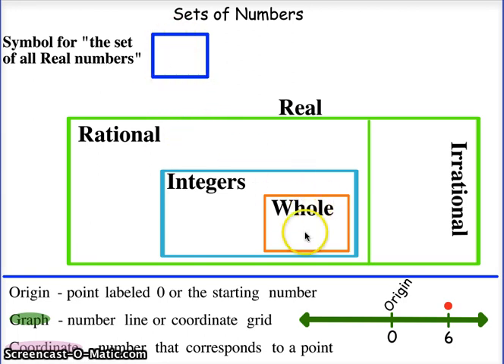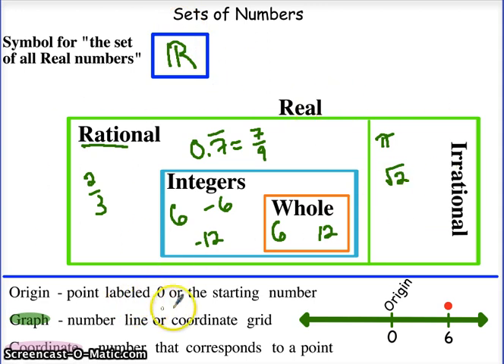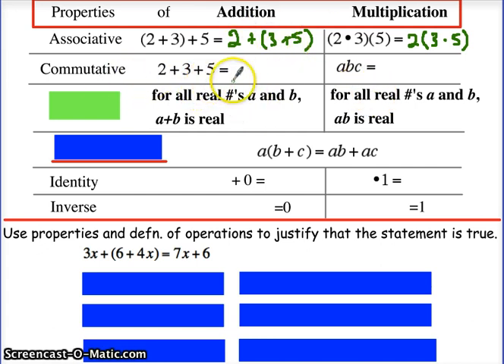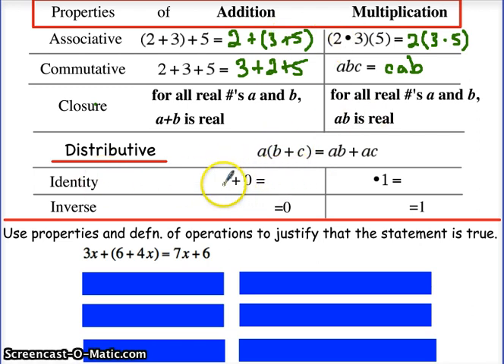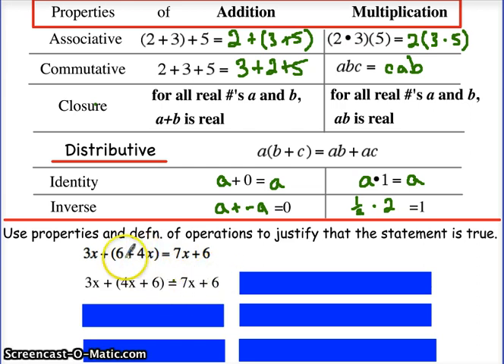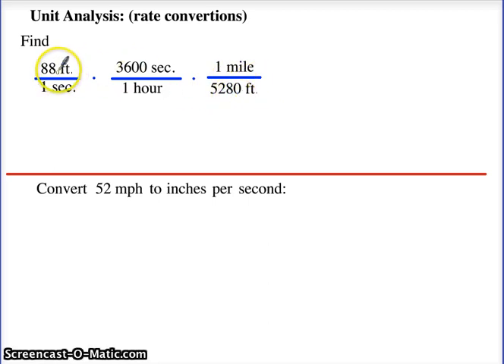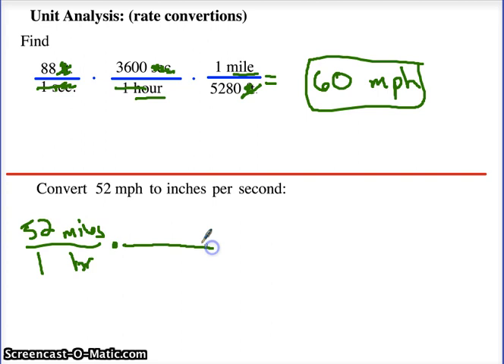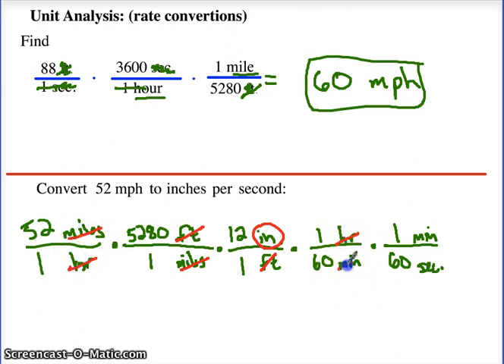Real numbers and Unit Analysis